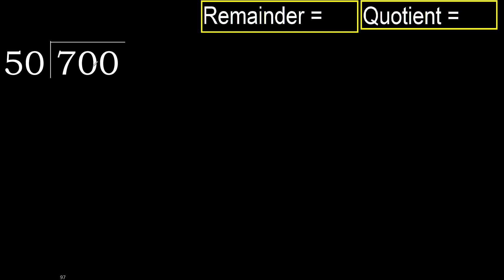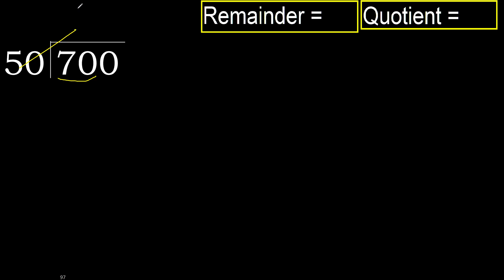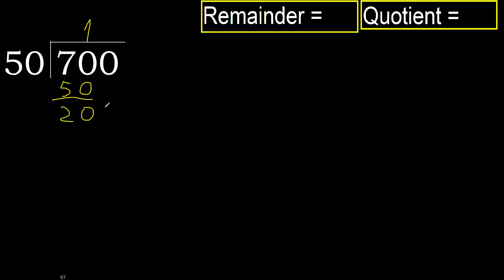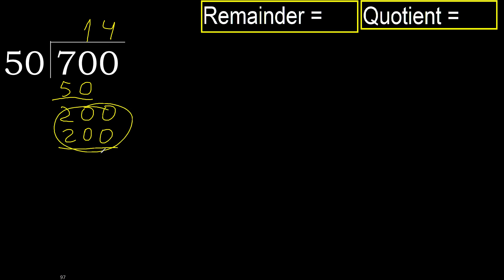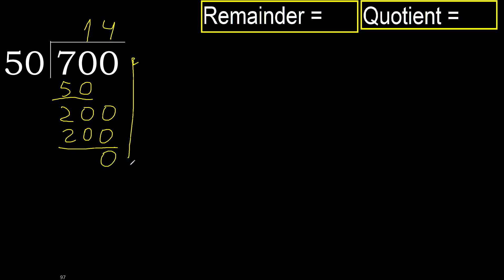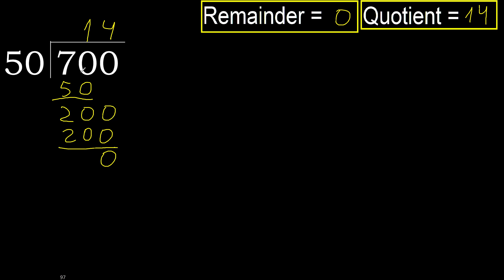Divide 700 by 50 , remainder . Division with 2 Digit Divisors . How to do